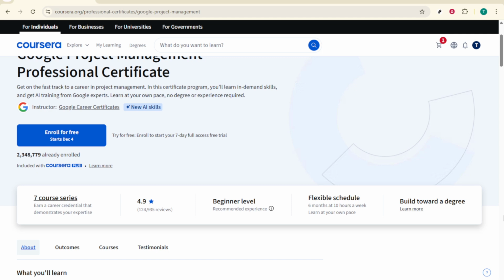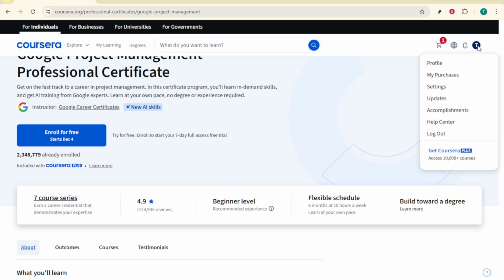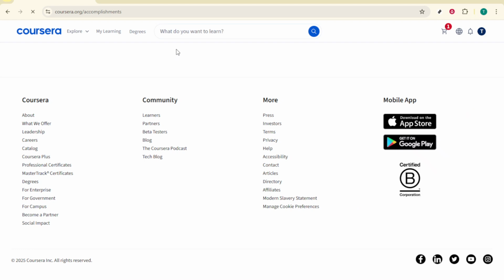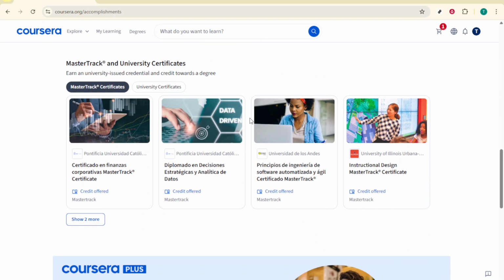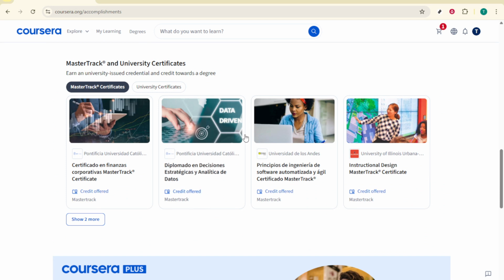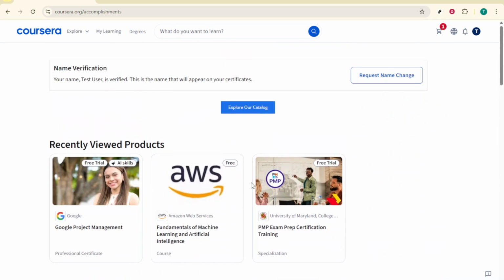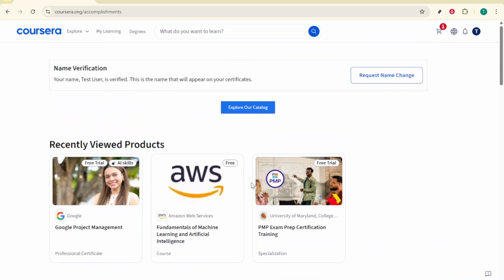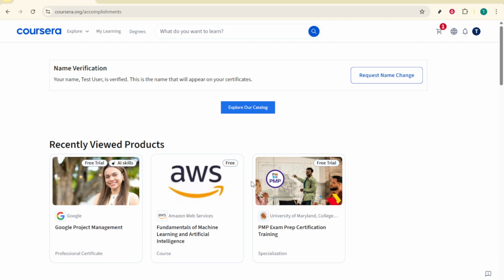How to Find Account URL on Coursera [2025 Guide]